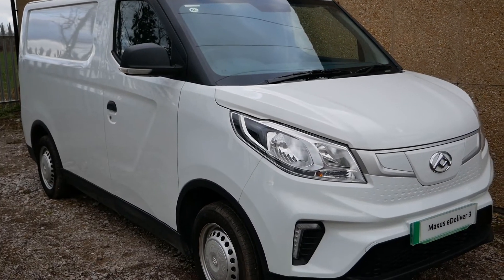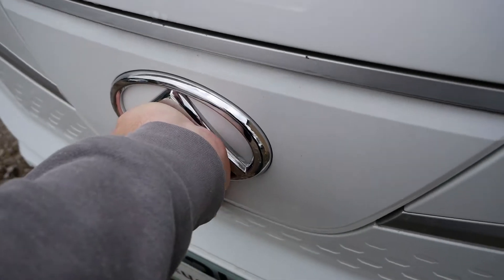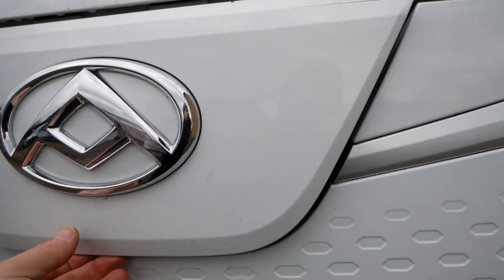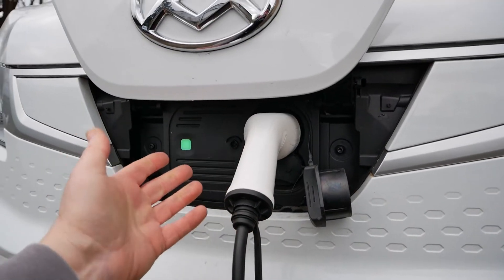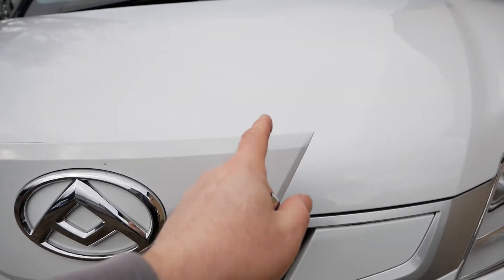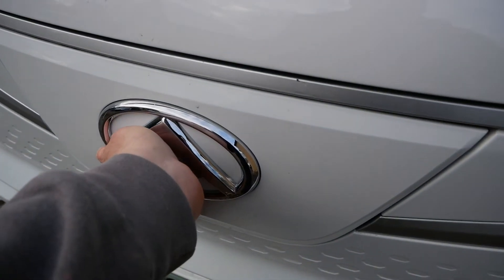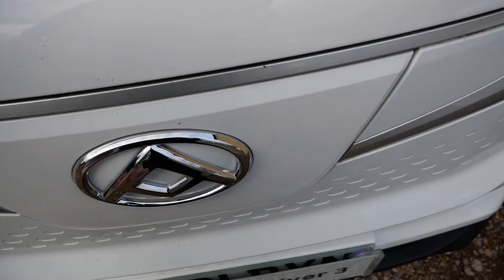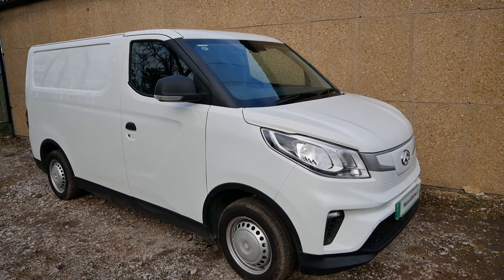How to correctly use the charge port & cable release on a Maxus eDeliver 3 (EV30) electric van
This video shows you how to use the front charge port on the Maxus eDeliver 3 electric van. This van is also called the Maxus/LDV EV30 in other markets. The video explains how to open and close the charge port, the locking and releasing the charge cable. Plus how to release your cable if you're key battery or 12V battery has gone flat, using the emergency release cable underneath the bonnet.
Its important you don't pull the charge cable with any force. If it doesn't come out, it is locked, so you need to unlock it as shown in this video. Be gently and don't rush or yank things!

Timestamps/chapters
00:00 Open/close charge flap
01:00 The charging ports
02:19 Releasing the charge cable
03:27 Emergency cable release
05:16 Stiff charge port & maintenance